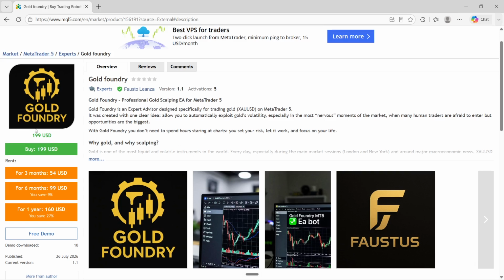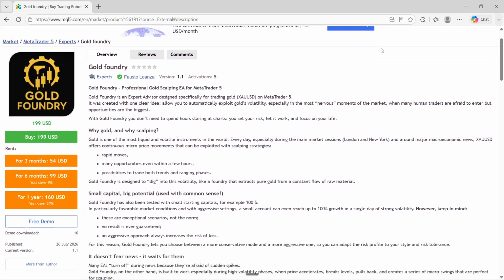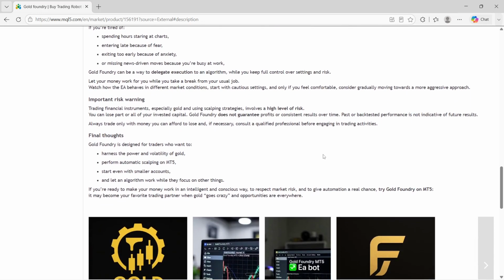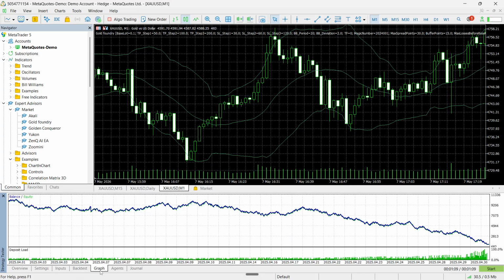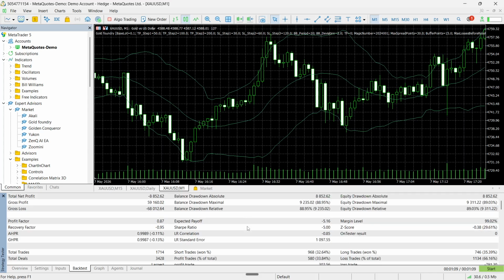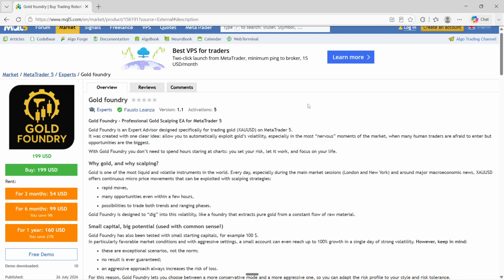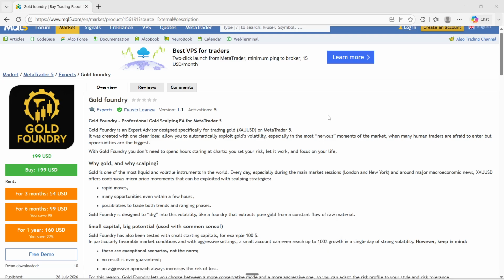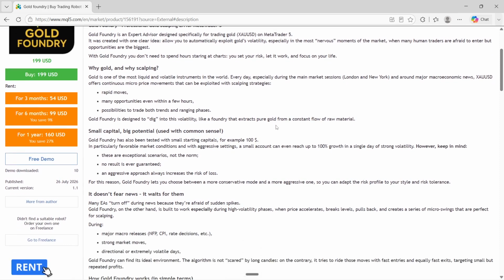Gold Foundry EA MT5 Review - High Volatility Gold Scalper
In this honest Gold Foundry EA MT5 review, I examined the gold scalping system designed to operate during high-volatility and news-driven conditions. A shared backtest showed a severe net loss of nearly $8,900 on a $10k account with maximum drawdown around 89%. High-volatility preference cuts both ways.

If you're considering the Gold Foundry EA, watch until the end for the real strategy breakdown, the backtest reality, and who should avoid high-volatility scalpers.